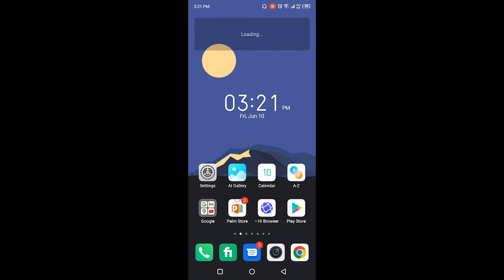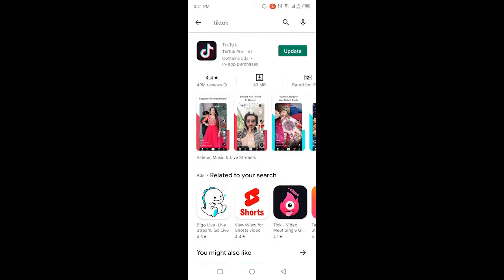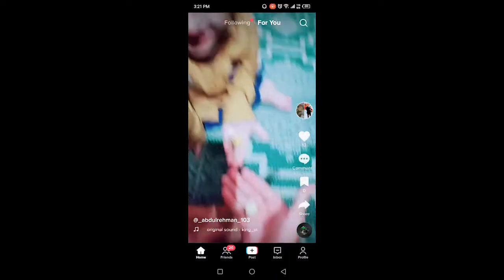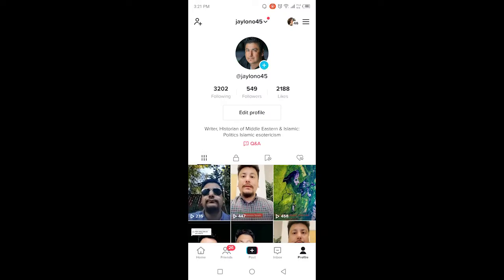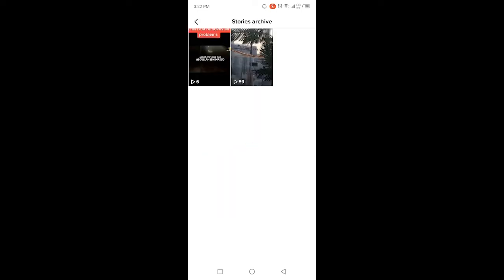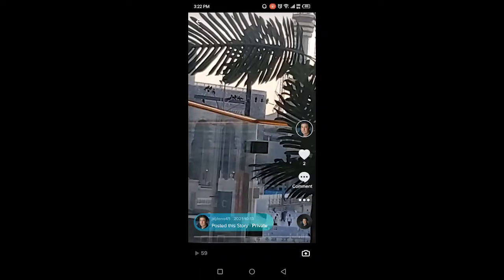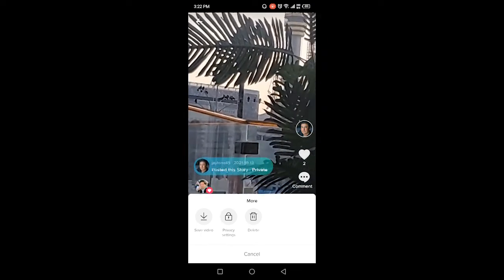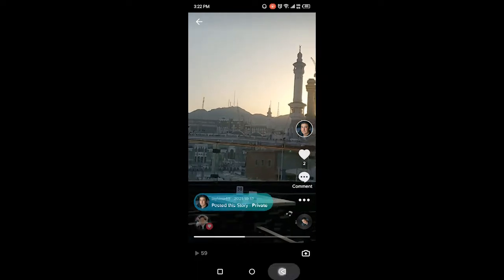How To Delete Story Archive On TikTok (2024)